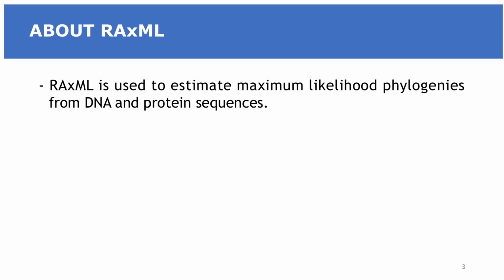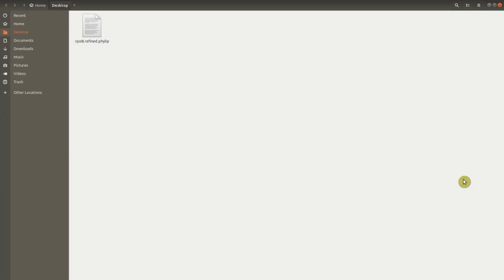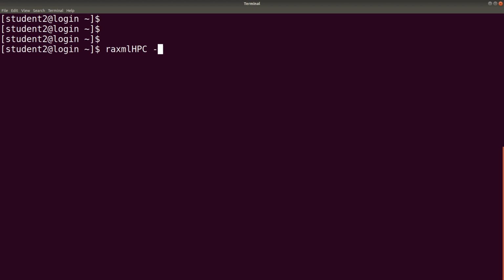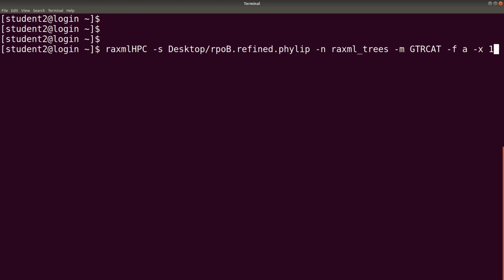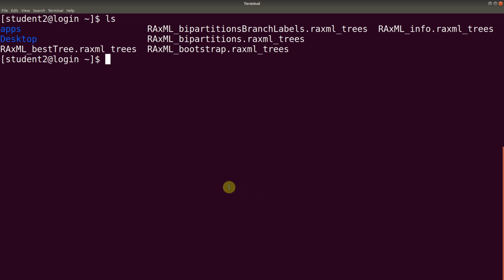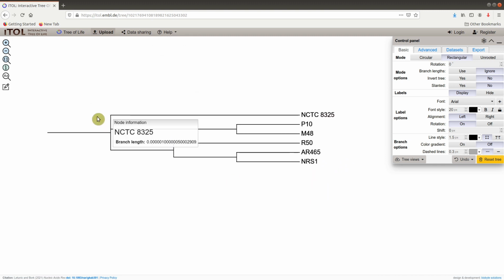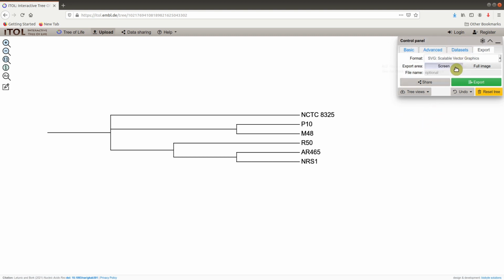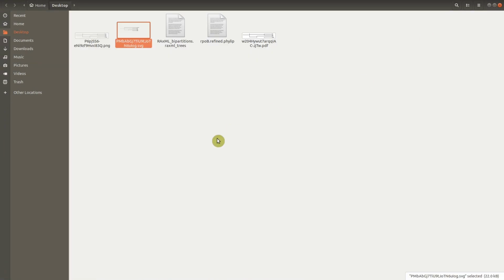How to Build any Phylogenetic Trees using RAxML and iTOL | Bioinformatics 101 for Beginners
This tutorial shows you how to build phylogenetic tress using raxml and itol